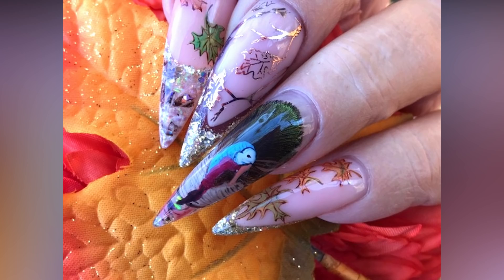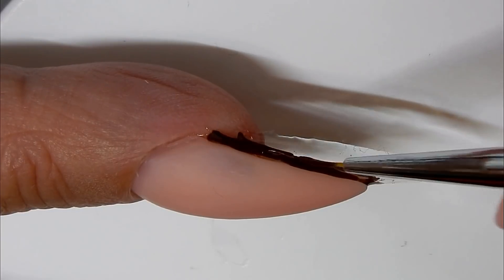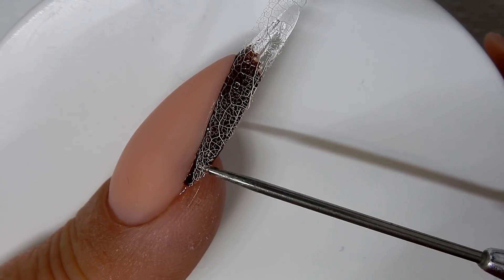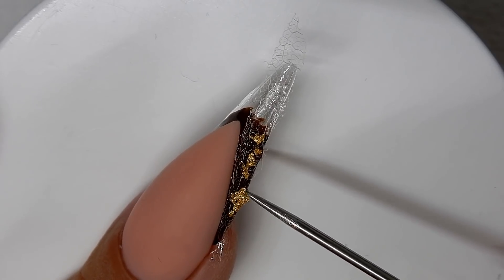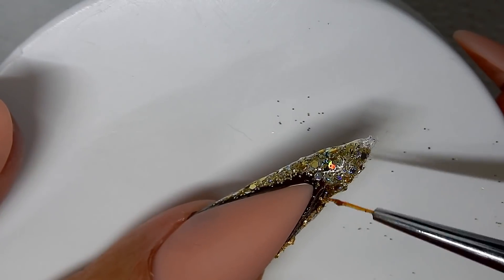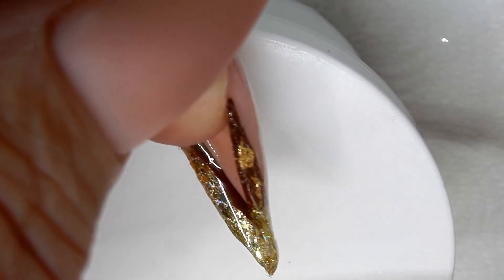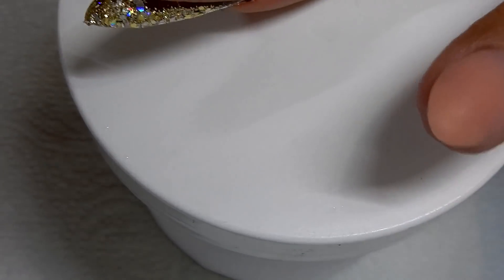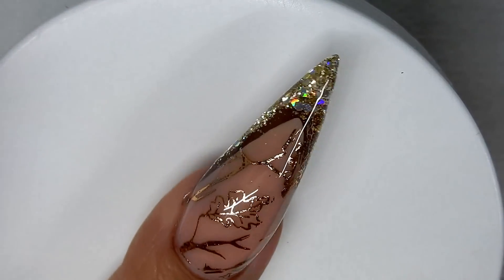Skeleton Leaf Brown Holographic Gold Glitter Nail / Done in All Gel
This nail is one from my Thanksgiving set that I wanted to show you . I showed you how I stamped and foiled this nail . Now I want to show you how I created the nail itself . I used brown gel , holographic glitter , gold leaf and a white skeleton leaf . It all came together beautifully . I wanted to test of this shape of nail bed with a stiletto nail .and I actually like it . Next time I may make the nail bed just a little shorter . I hope you enjoy watching the video . Thank you all so much for watching . You are FANTASTIC and I thank you for your support . Love , Denise

The stamping video is here . WATCH IT !